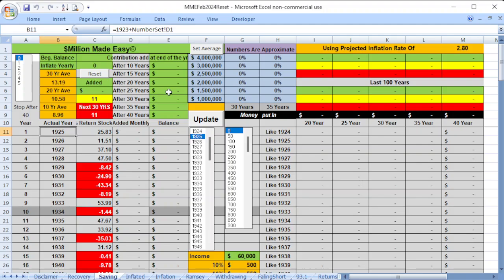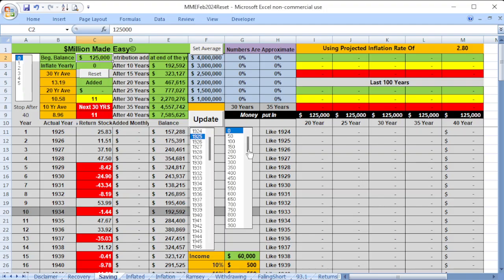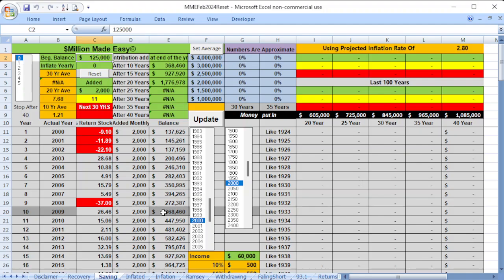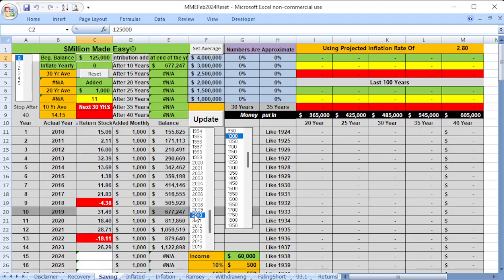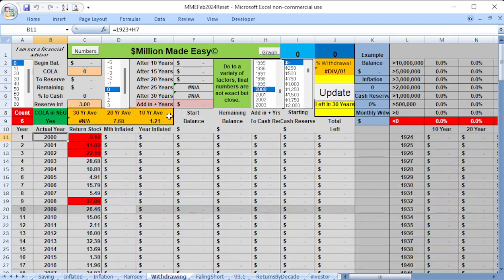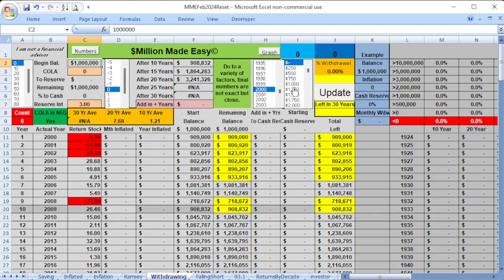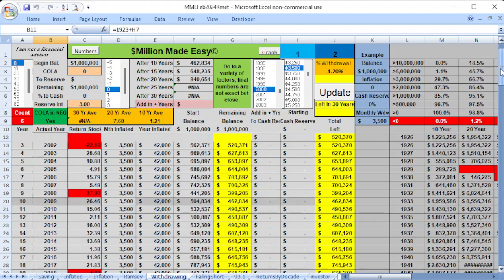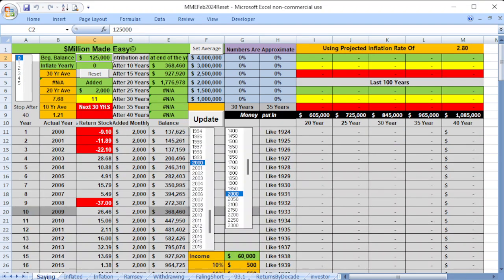I'm 56 With $125,000 Saved. Can I Retire At 68 If I Need $3500 A Month In Retirement?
This individual has only 12 years until he wants to retire. I'm hesitant to run numbers for this short of time, Check out the video to find out why.